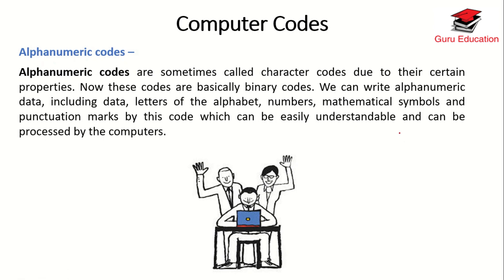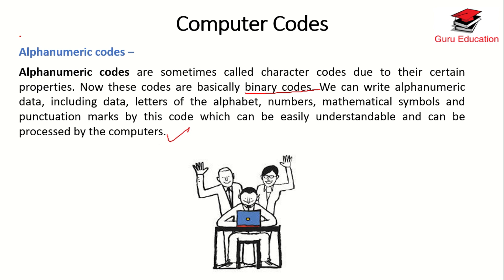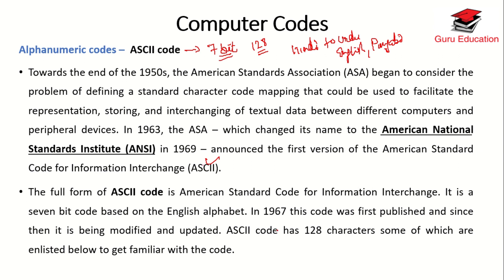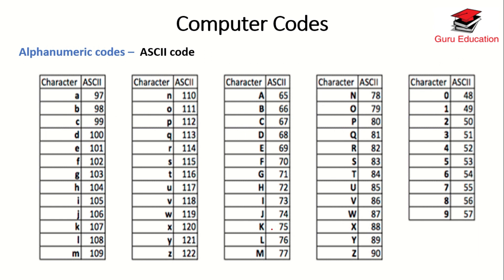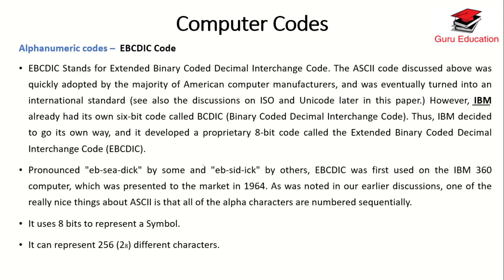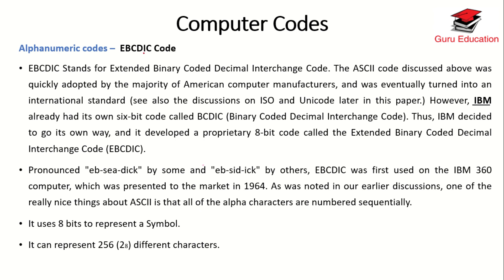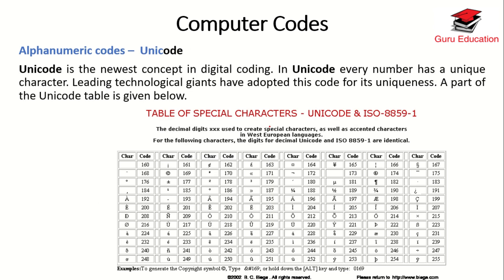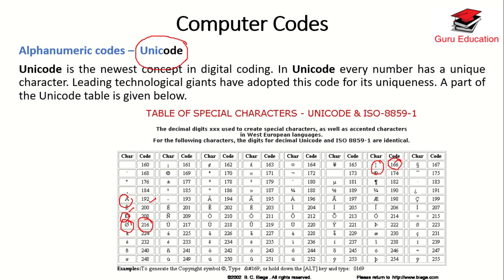Alphanumeric Code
In this video to describe the alphanumeric code such as BCD, EDCDIA, Unicode etc..